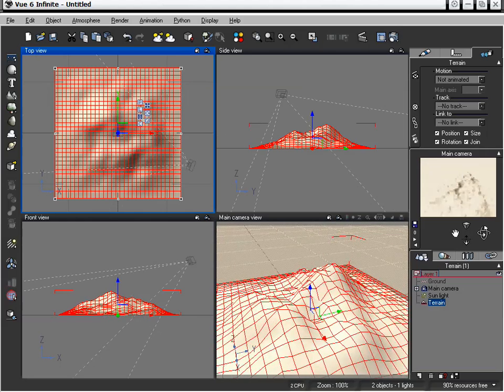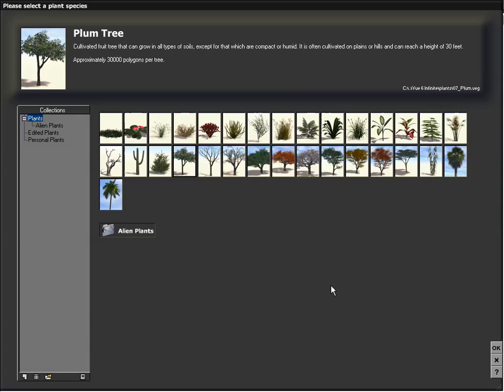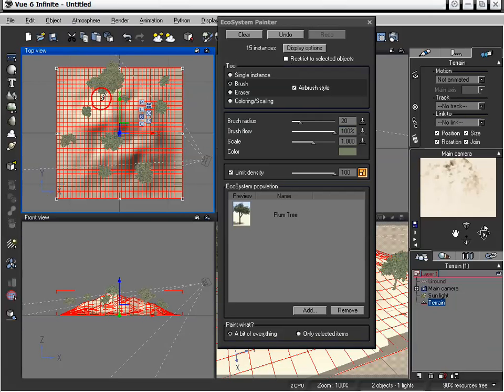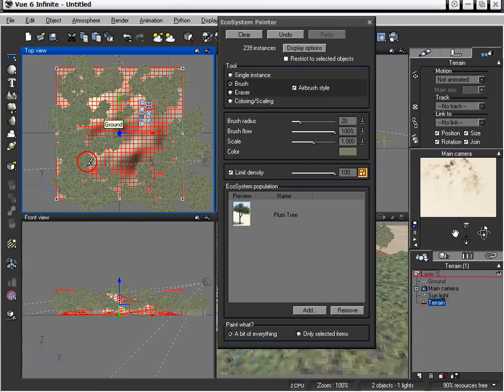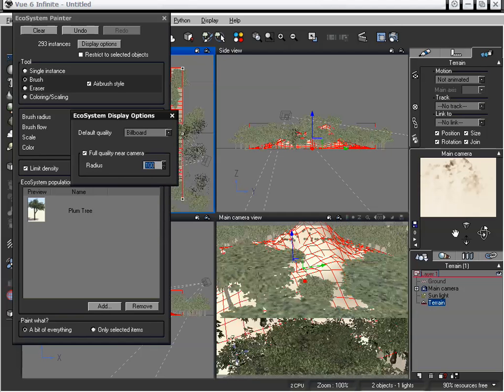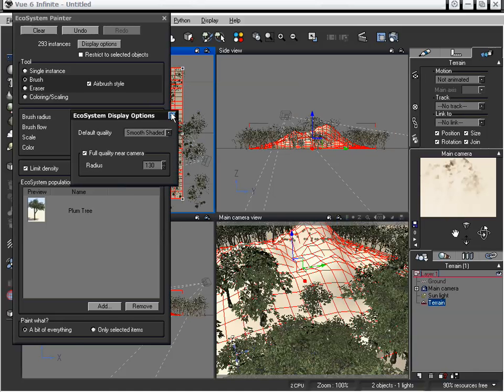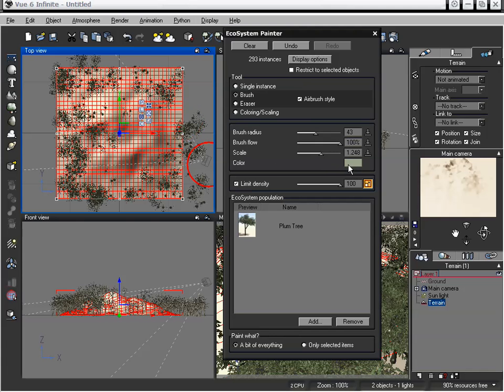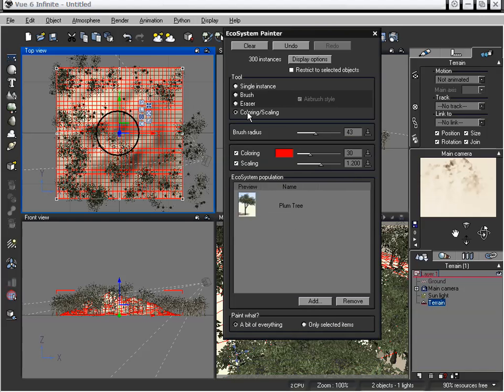Chapter 024 Ecofdsting